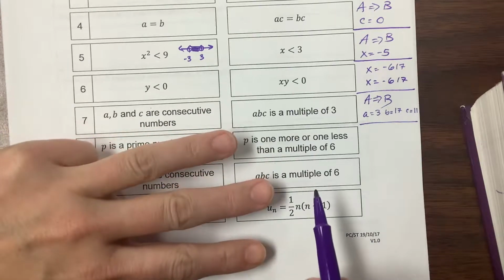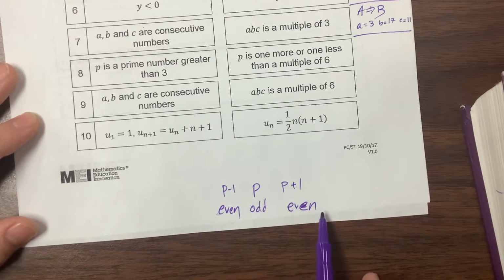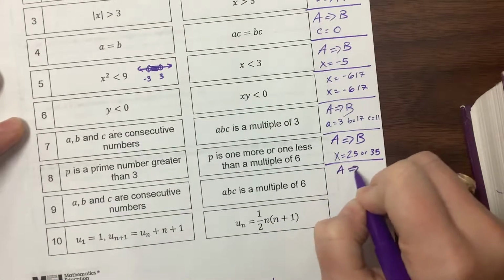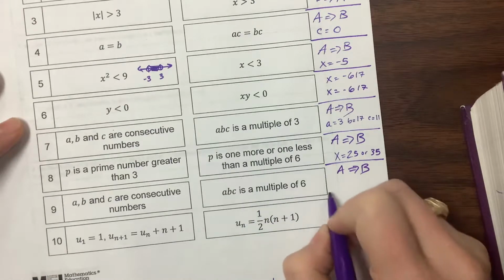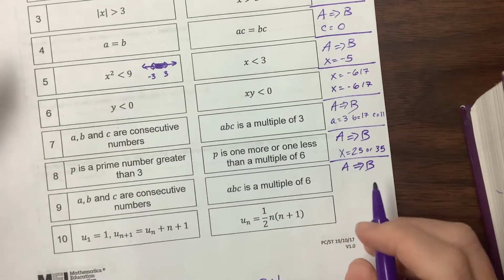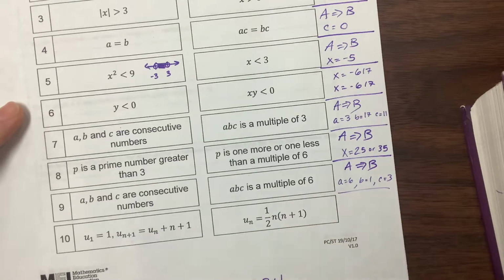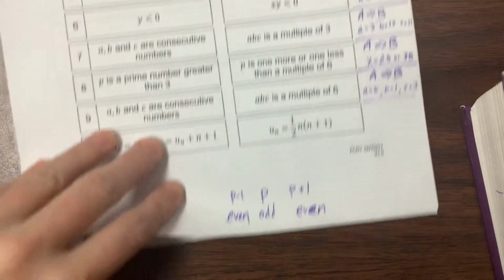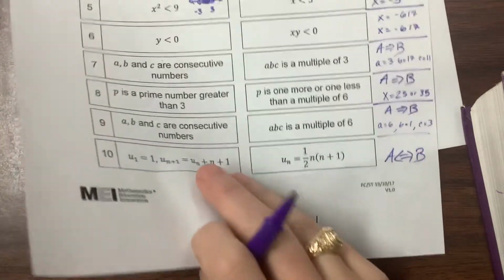Proof Support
Ms. Kosh works through an activity she found online. This is a great introduction to proofs!